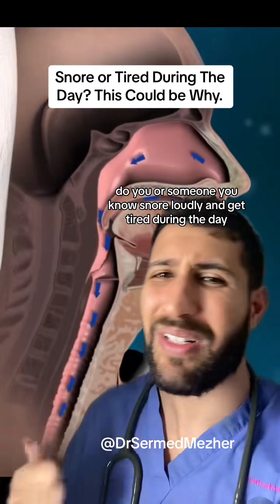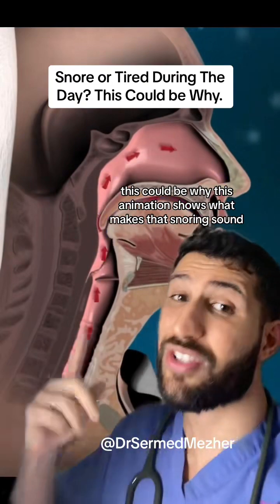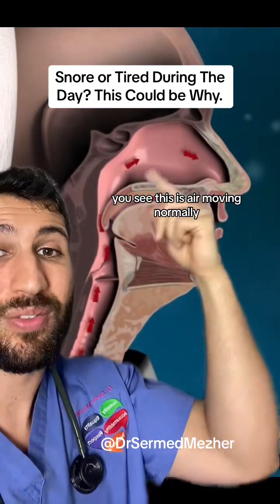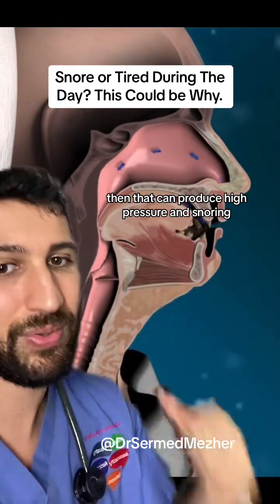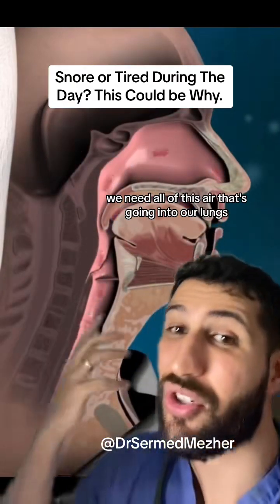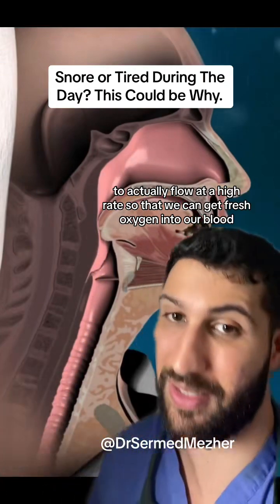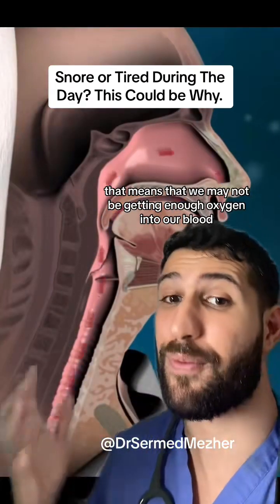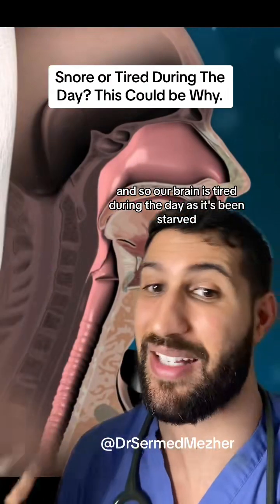Snore or Tired During the Day? This Could be Why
Snore or Tired During the Day? This Could be Why. breathing Obstructive Sleep Apnoea (OSA) is a common sleep disorder characterized by repeated interruptions in breathing during sleep. These interruptions are caused by a temporary blockage or obstruction of the upper airway, leading to pauses in breathing that can last for seconds or even minutes. OSA can have a significant impact on an individual's health and well-being. It often results in symptoms such as loud snoring, gasping for air during sleep, daytime fatigue, and poor concentration. If left untreated, OSA can contribute to serious health issues, including high blood pressure, cardiovascular problems, and an increased risk of stroke. Treatment options for OSA may include lifestyle changes, continuous positive airway pressure (CPAP) therapy, oral appliances, or, in some cases, surgery to remove obstructions. Early diagnosis and effective management are crucial to improving sleep quality and overall health for individuals with OSA.